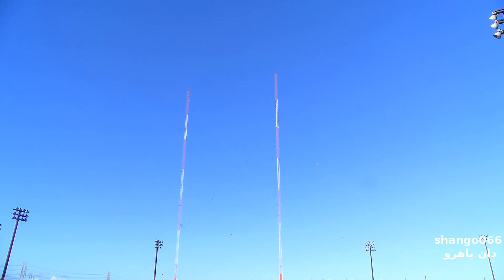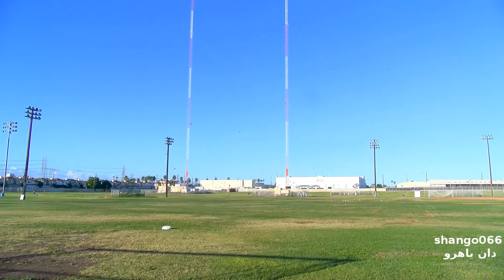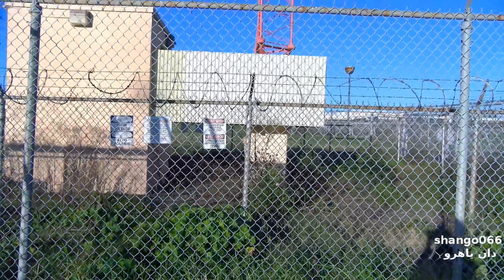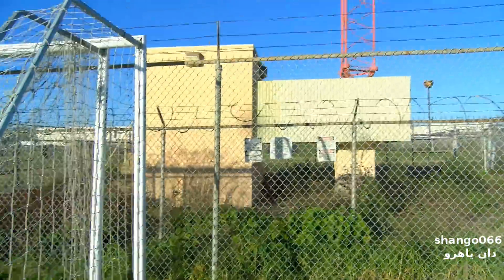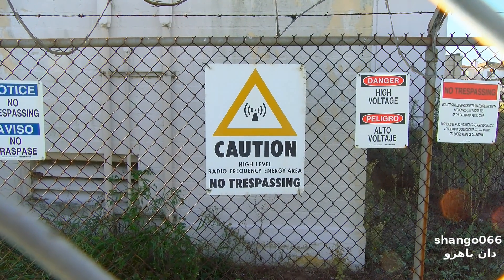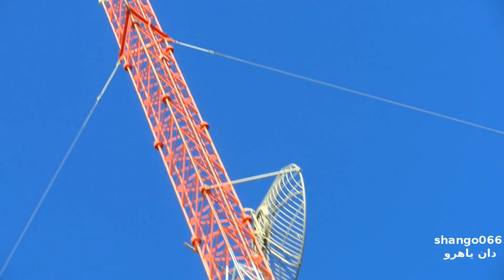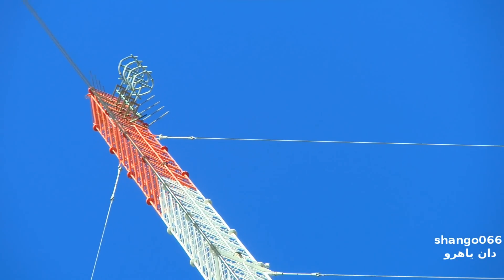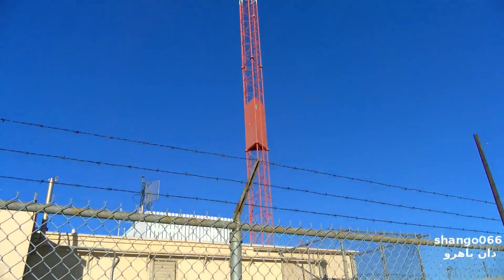Commercial AM Transmitter Site Antennas 4K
AM transmitter site and antennas. This station reaches out 1000 miles at night.